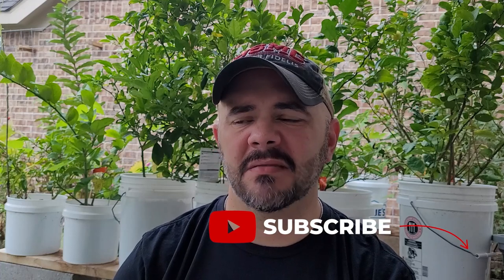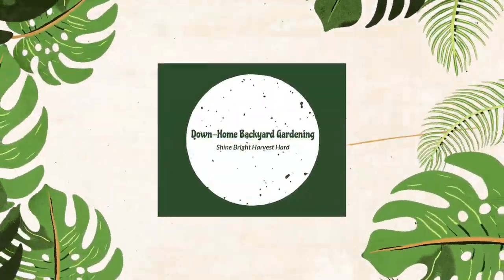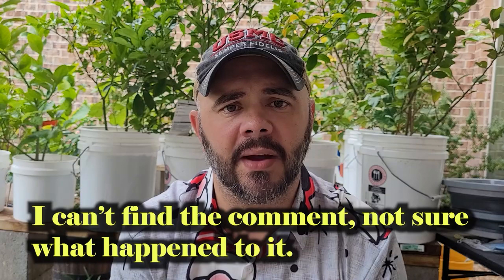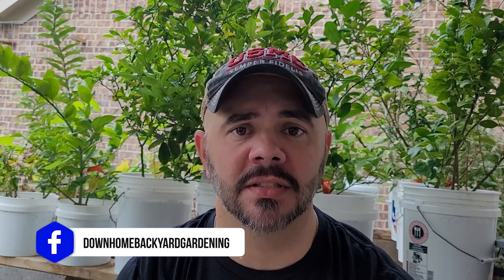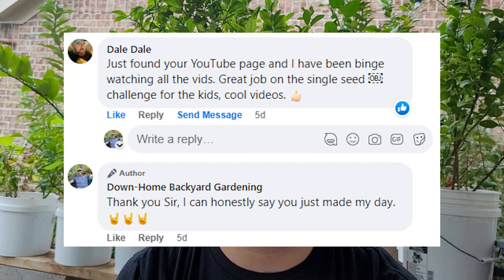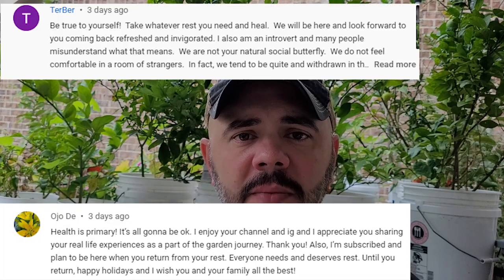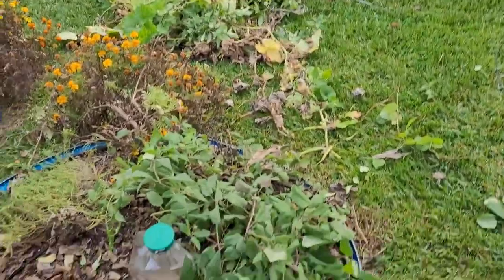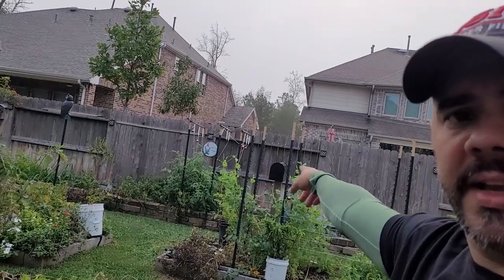Time To Clean Up the Garden & Prep for Spring || Down-Home Backyard Gardening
You all are so awesome, loving, supportive and amazing, thank you for all the support.

This is video is about prepping, cleaning up and cleaning out the fall / winter beds that are done. This is an important step in the gardening process throughout the year and it's vitally important to start focusing on the spring garden now. Which means getting those beds ready for that spring.

Companies I support and endorse:
~ Gardening Sleeves
~ Hats – Straw & Baseball / Trucker
~ Shirts & Apparel
~ Gardening Aprons